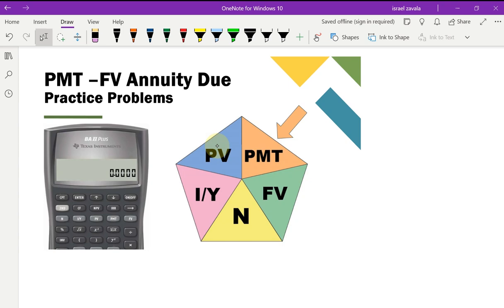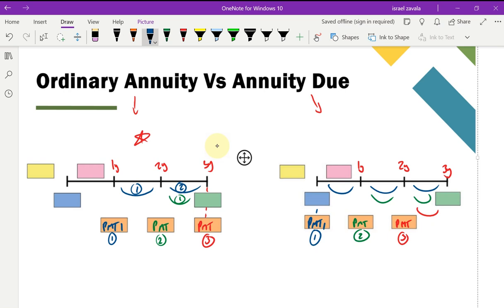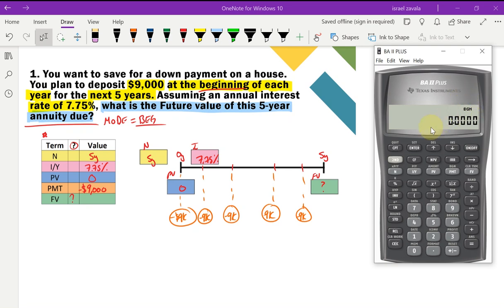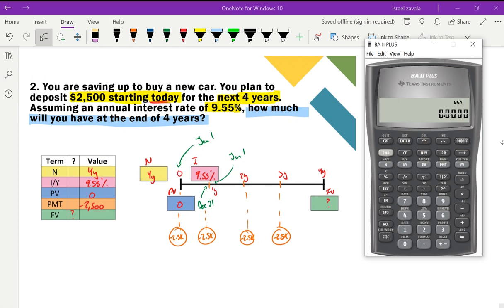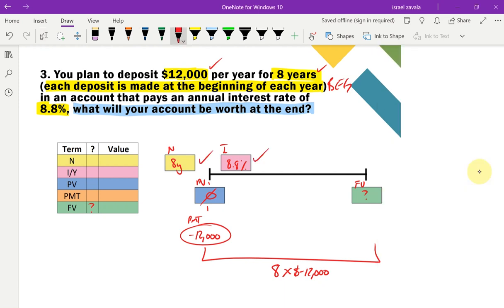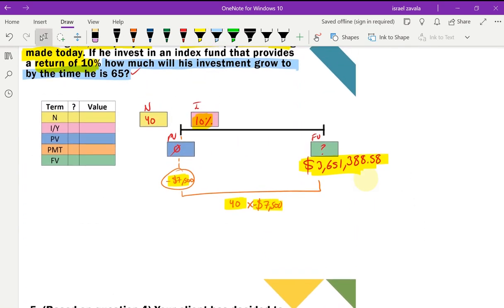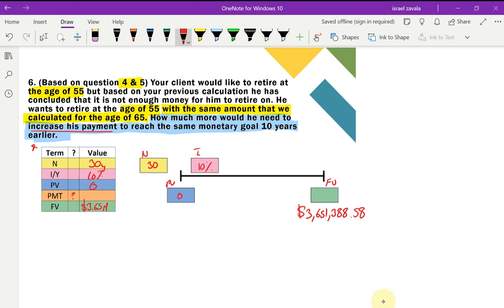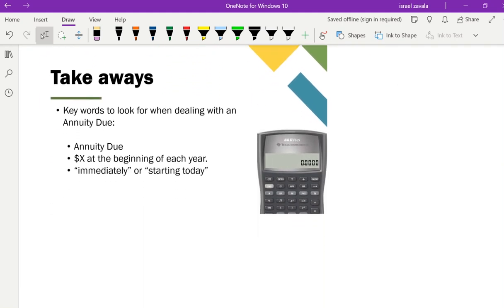8. TVM - Solving Your First Annuity Due (FV - PMT) Problems | BA II Plus Walkthrough